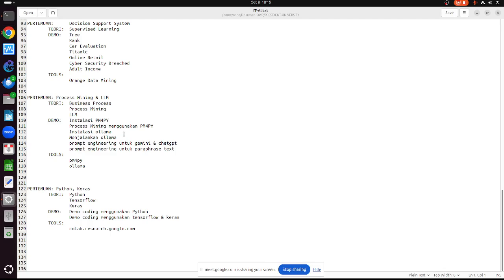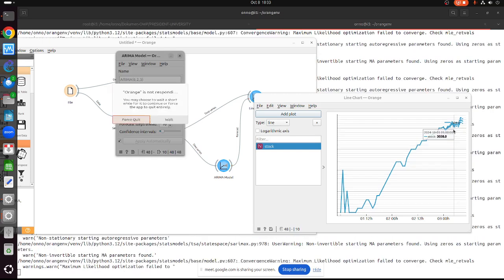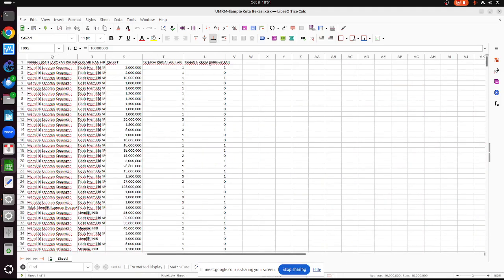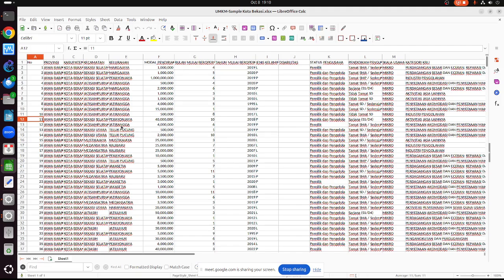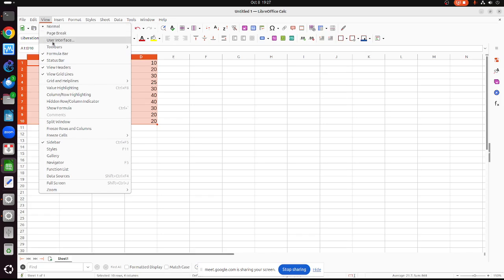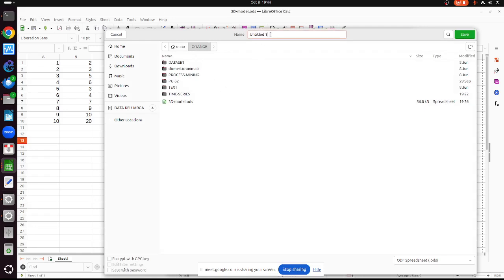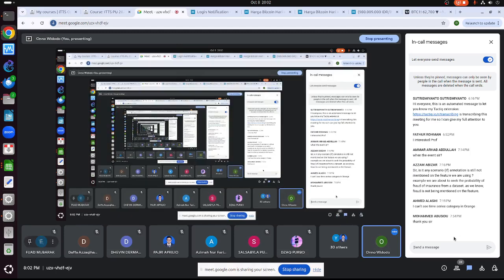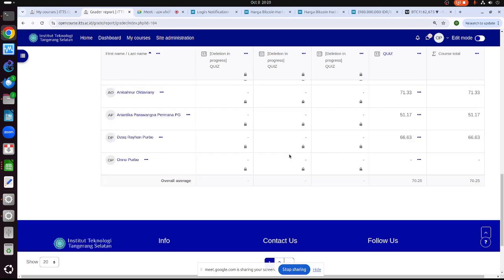OWP 20241008 PUS2 time series etc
OnnoCenter